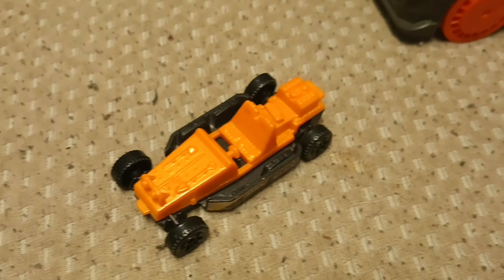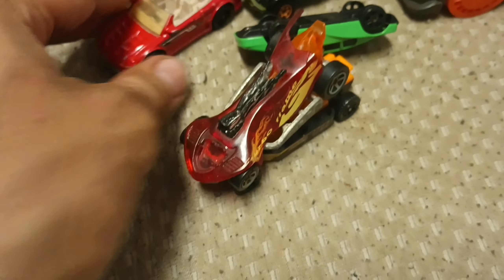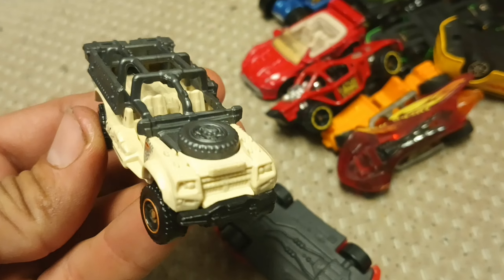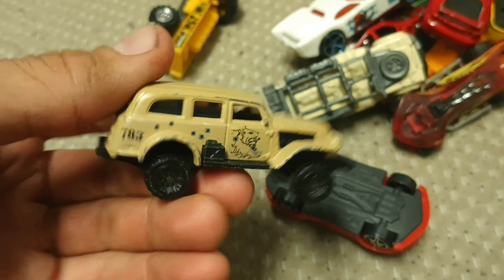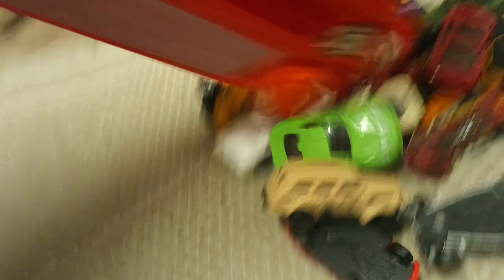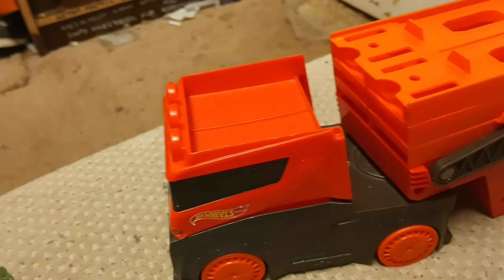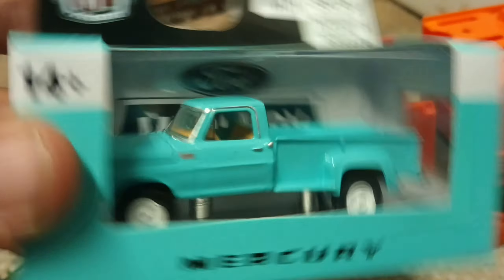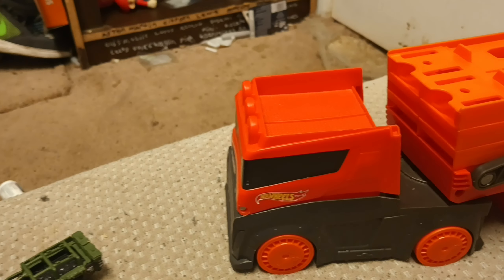some cars I picked up at Goodwill and a couple m2's I picked up yesterday